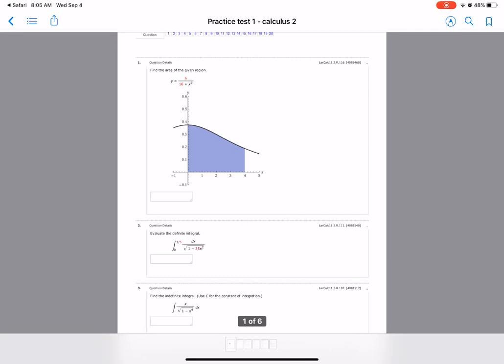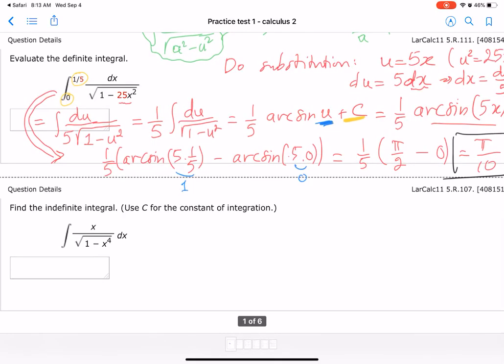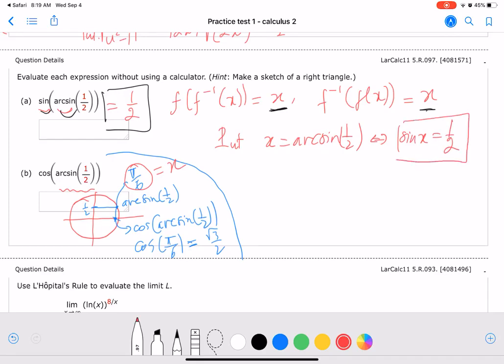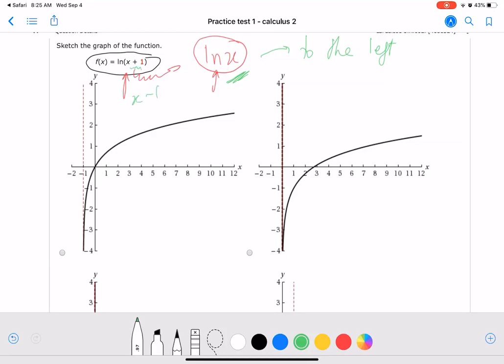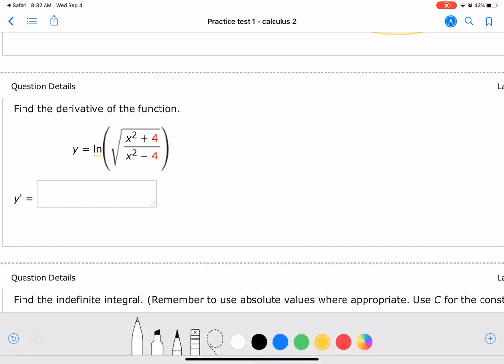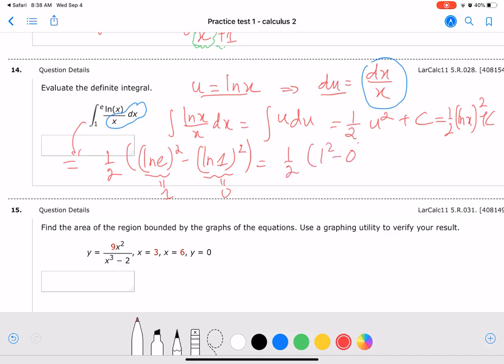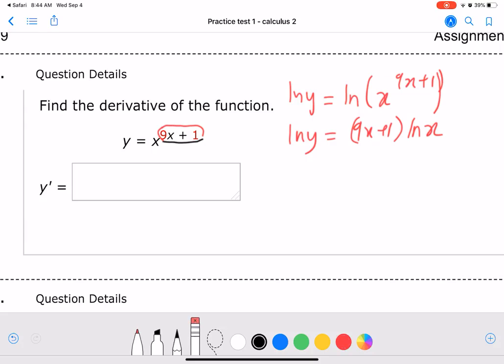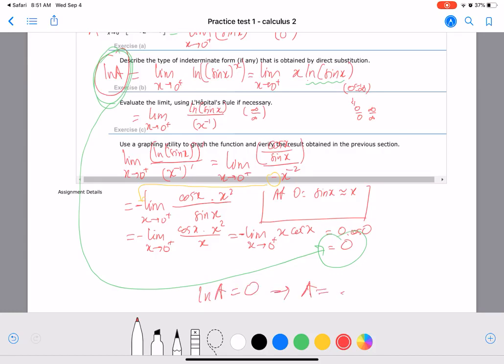Calc2. Review on Logarithmic and Exponential functions